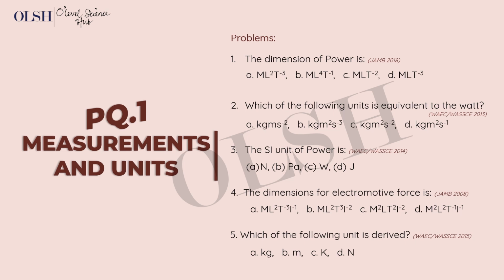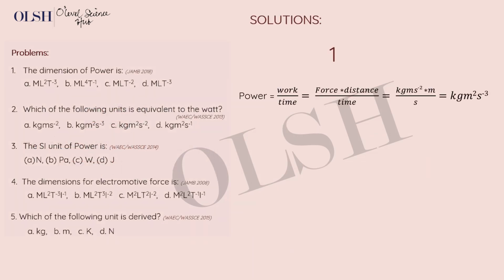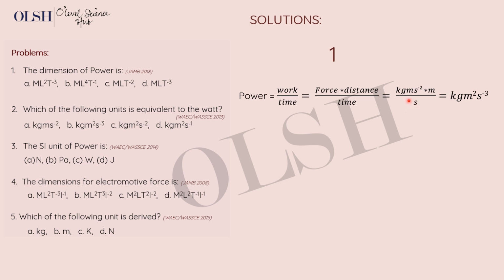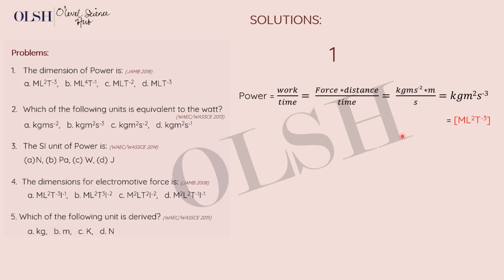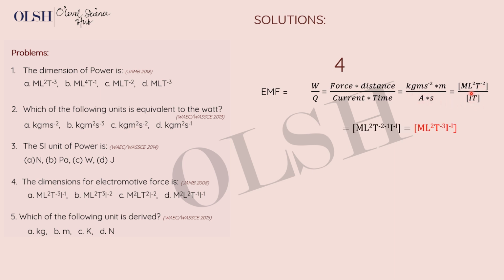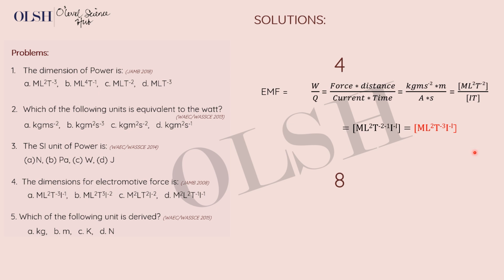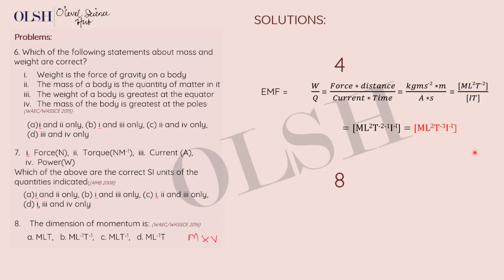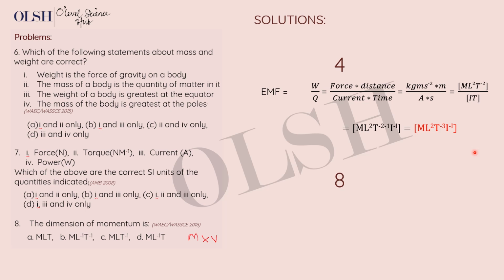PQ1: Past Questions on Measurements and Units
Past Question Exercises  on Measurements and Units